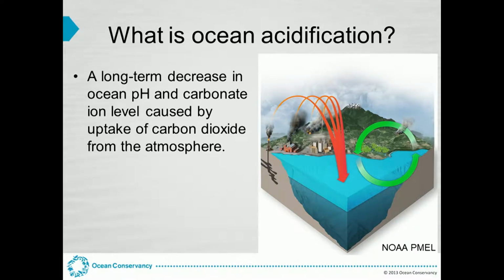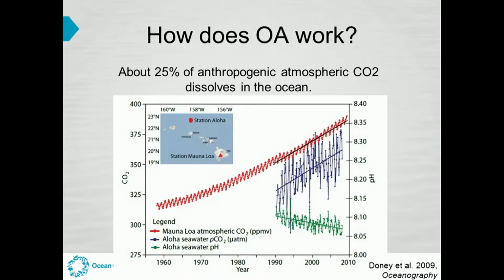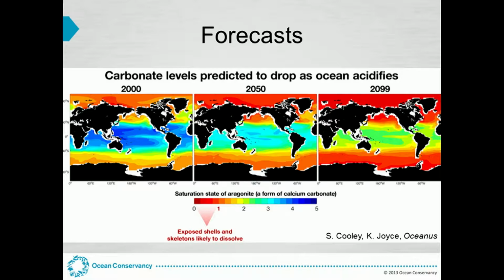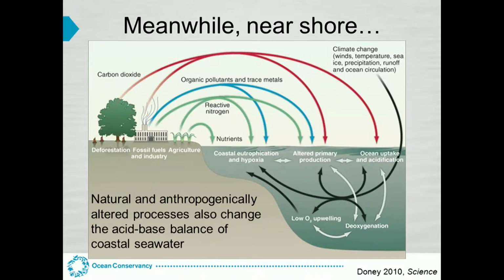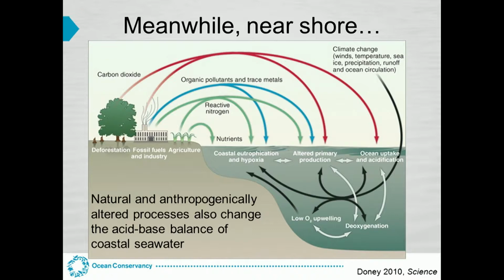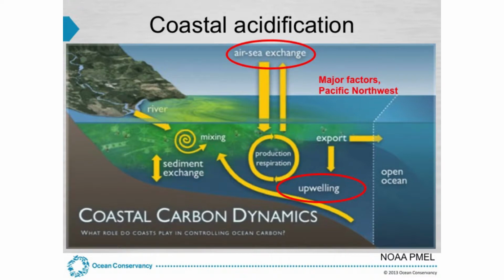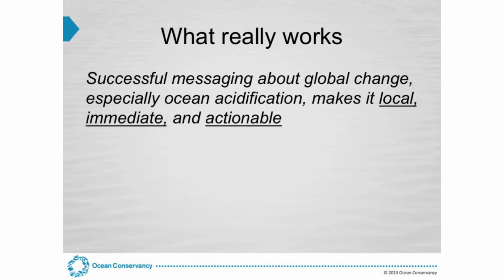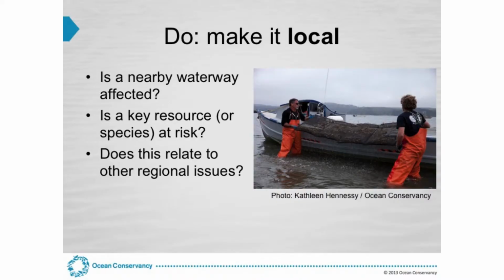A pH Balancing Act: Ocean Acidification and Ecosystem Impacts - Sarah Cooley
Sarah Cooley of Ocean Conservancy discusses how greenhouse gases will make ocean waters more acidic at Metcalf Institute's Climate Change and the News: Impacts in Marine and Coastal Environments seminar for journalists held in Washington, DC April 24-25, 2014.